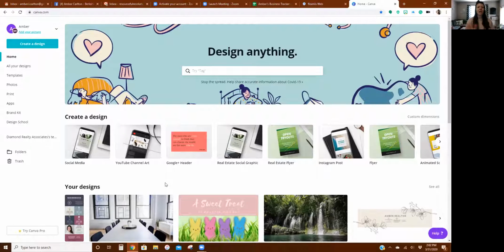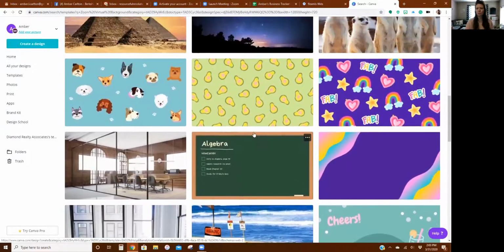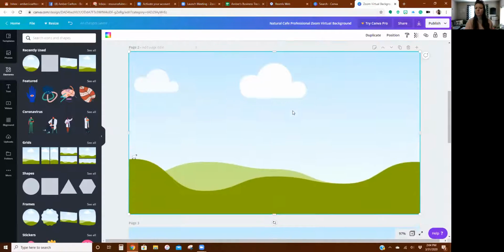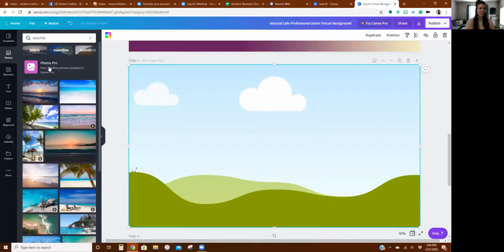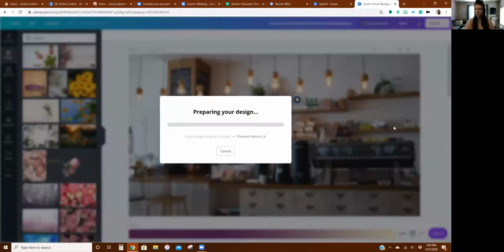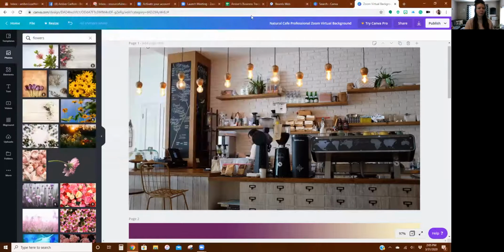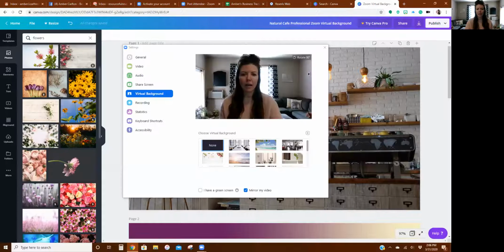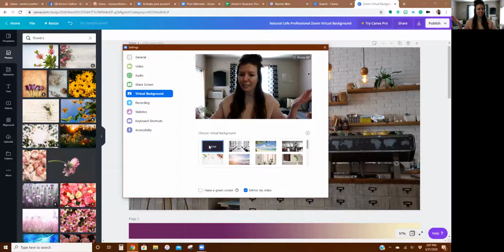How To: Create & Upload Virtual Backgrounds To Your Zoom Meetings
Many of us are doing everything we can remotely due to the Covid-19 pandemic. Here is a quick tutorial on how to upload a virtual background in zoom to add a little fun to your online office meetings. I hope this is helpful!

About Me:

Here for you locally, promoting you globally.

I am a client-driven Realtor® that serves the Fargo, West Fargo, Moorhead, Breckenridge, Wahpeton, Fergus Falls, Detroit Lakes and all areas in between. My mission is to help home buyers, home sellers and real estate investors achieve their goals with ease. I am always happy to do a home evaluation or educate first time home buyers.

Integrity, dedication, and attention to detail; because your experience matters.

Amber Carlton REALTOR® AHWD | C2EX
Luxury Collection Specialist
📷 amber.realtor
🏢 Berkshire Hathaway HomeServices Premier Properties 1815 38th St S Fargo ND 58103